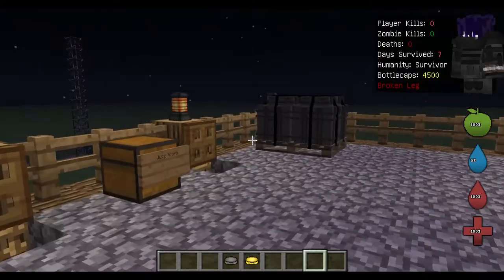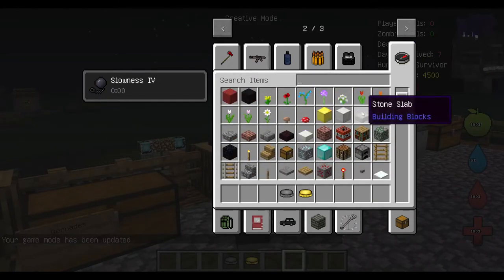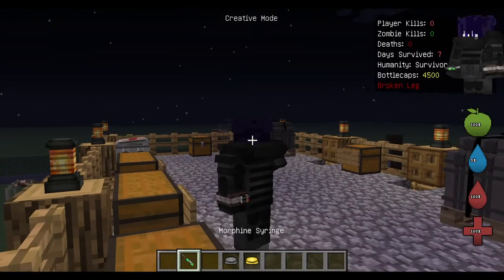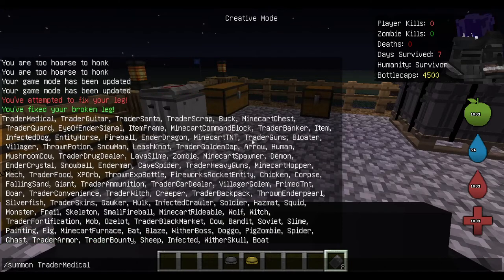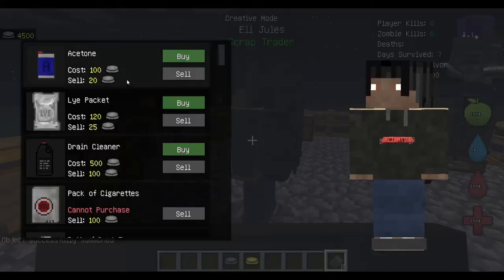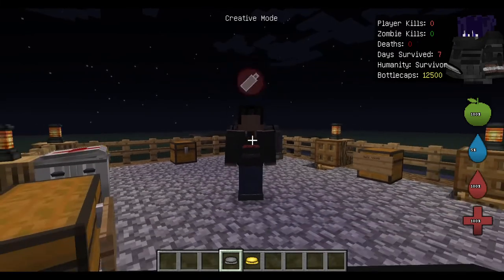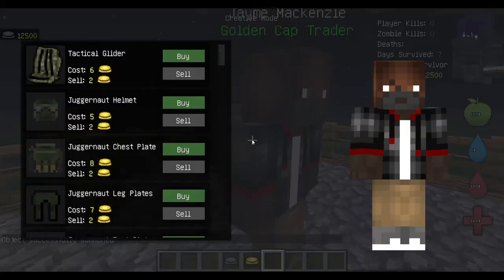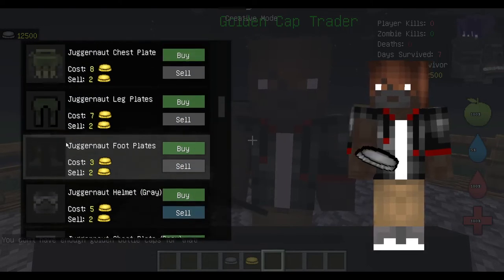Decimation: Caps and Golden Caps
Tutorial For caps and Golden Caps